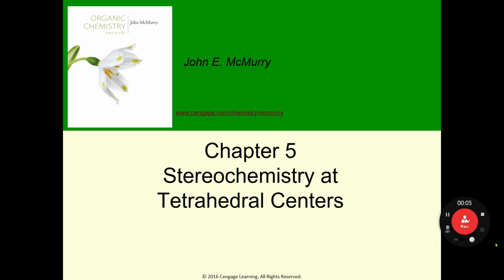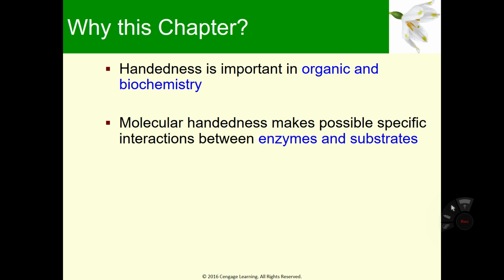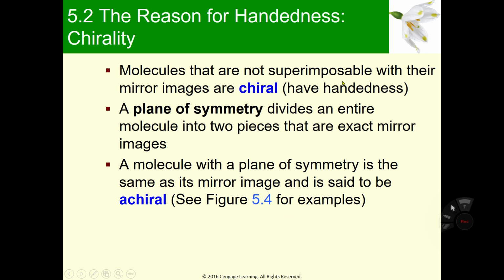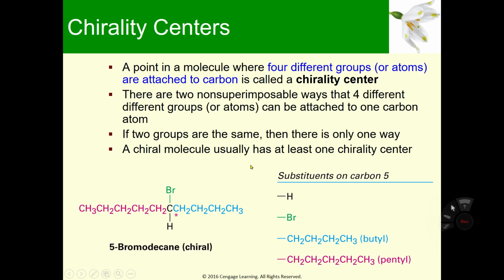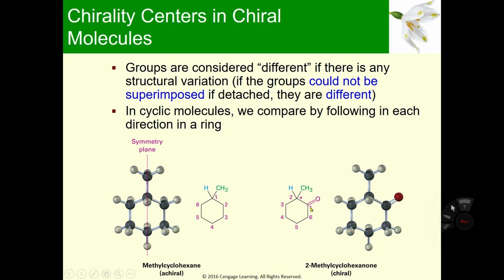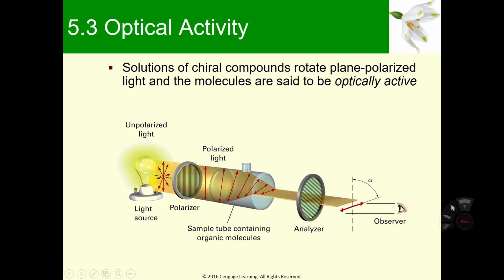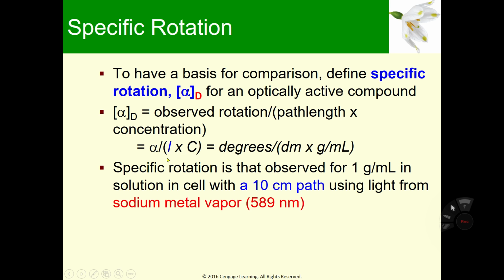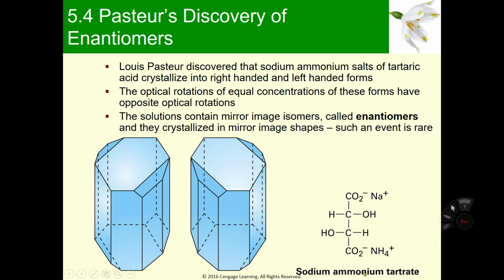oc1ch05 1 1